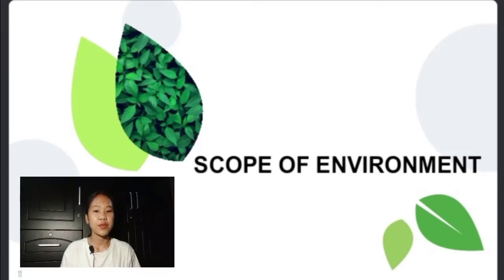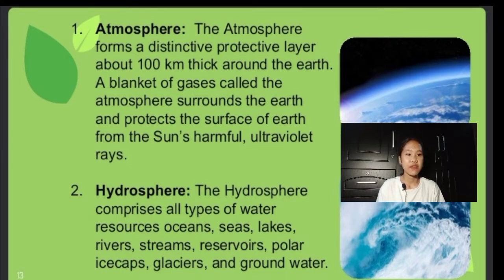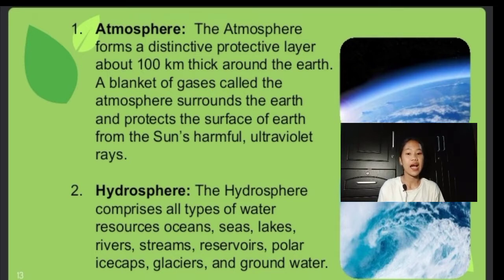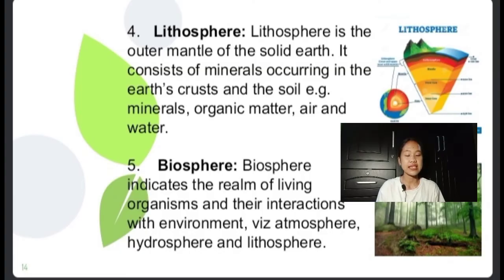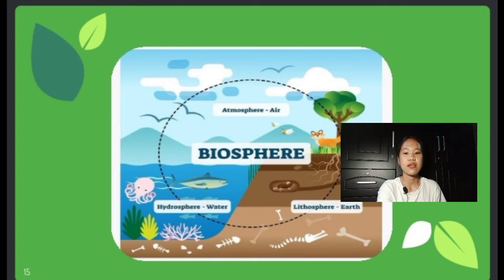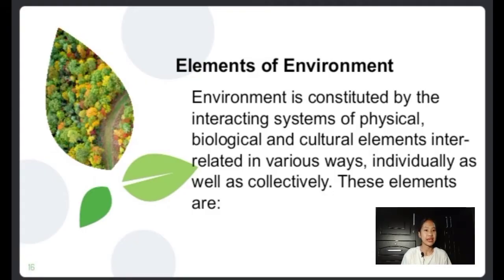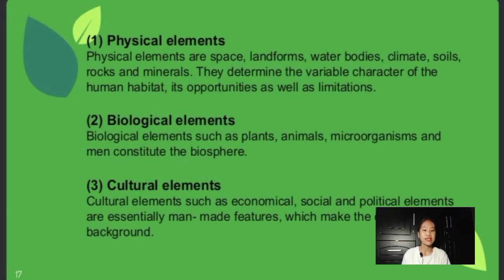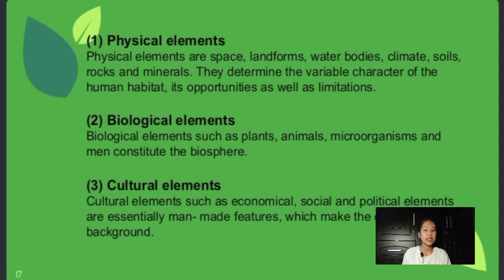CANDALERO, ROCEL AIRA B.